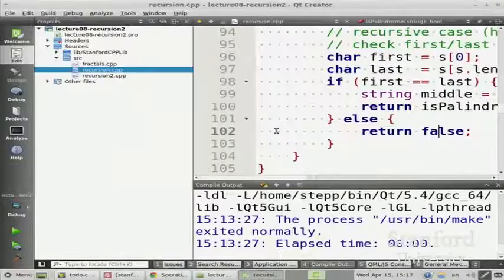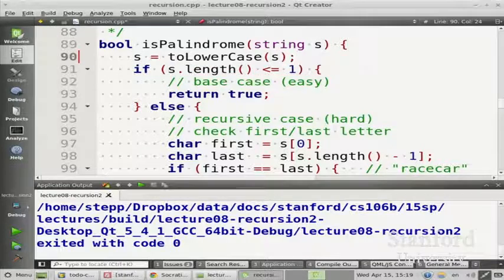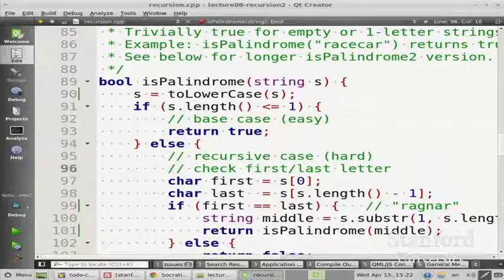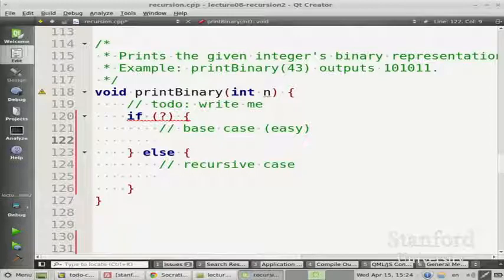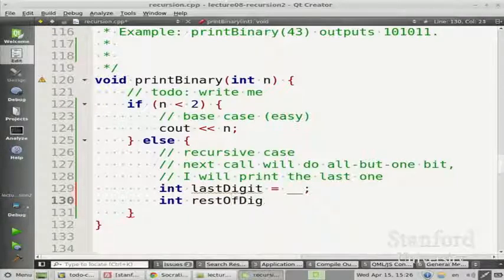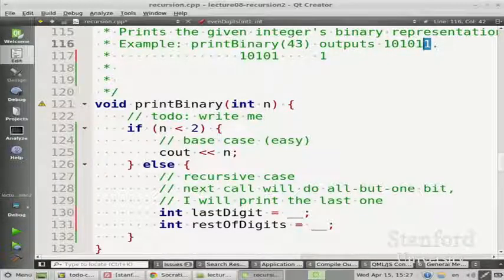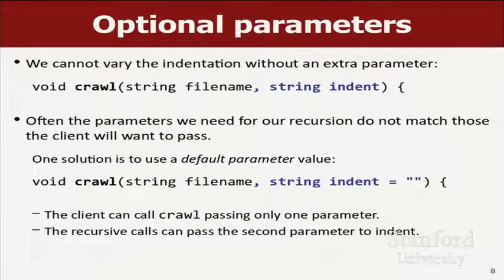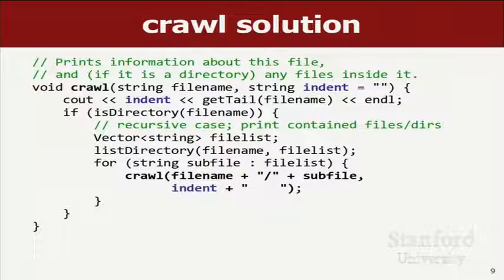10 CS 106B Lecture Recursion 2 recursive data